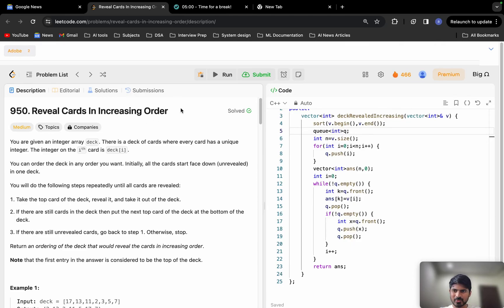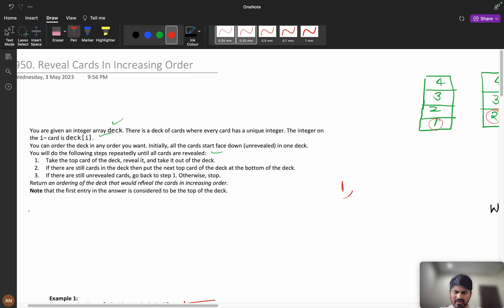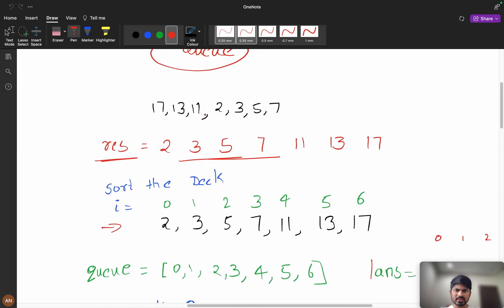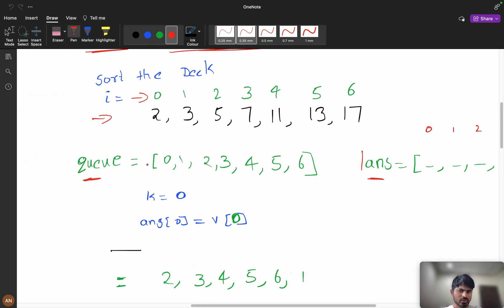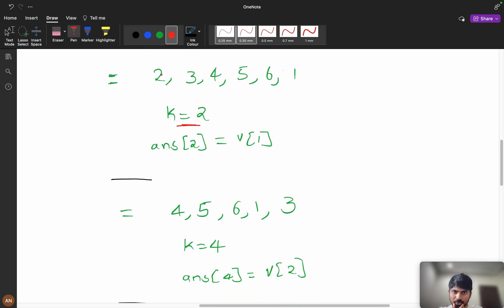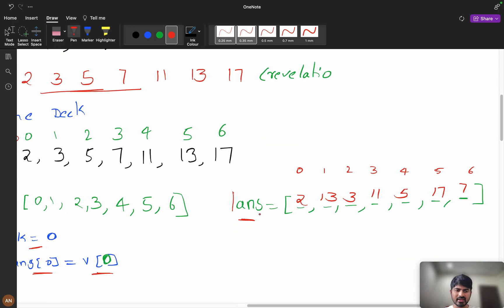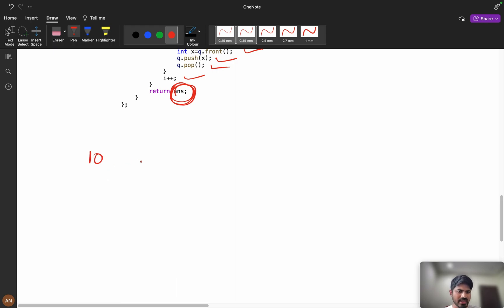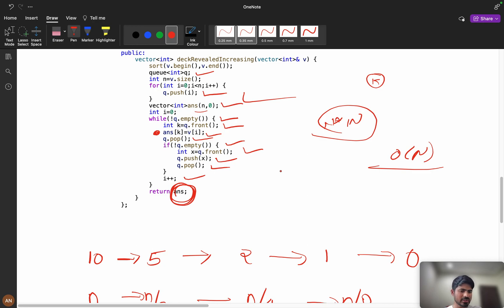950 Reveal Cards In Increasing Order || Interview Approach ✅ || Sort + Queue Simulation 🔥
1.Consistency: How I solved 550 LeetCode problems in 2023 by dedicating an average of 30 minutes on weekdays and 2 hours on weekends.
2.How many days should you dedicate to studying Data Structures and Algorithms?
3.The importance of system design in interviews.
4.How service-based companies contribute to your early career.
5.How to break down your goals and achieve them step by step (Progressing from Service-Based roles to FAANG companies)
6.FOMO (Fear Of Missing Out).